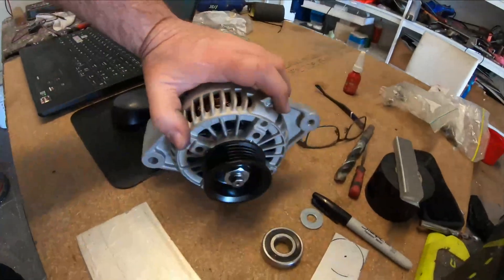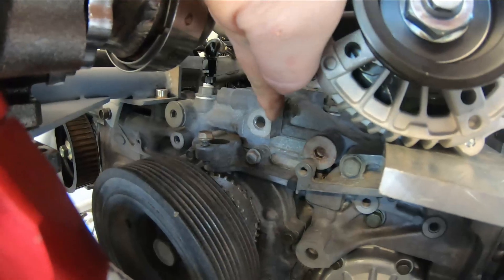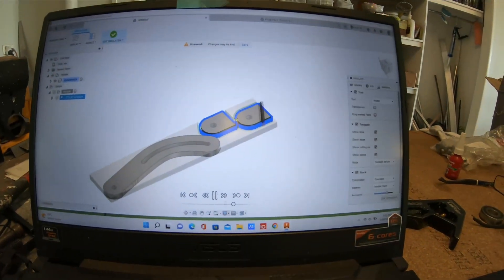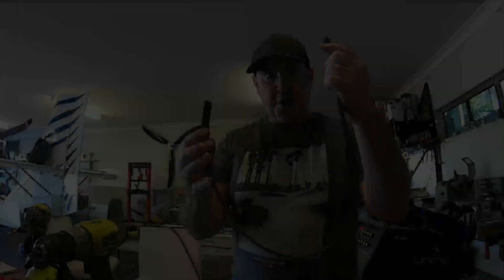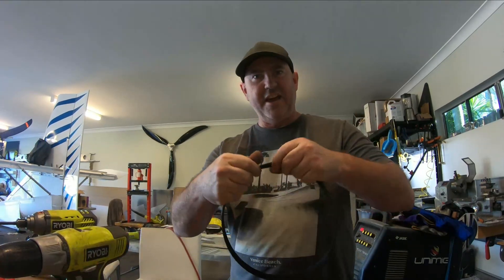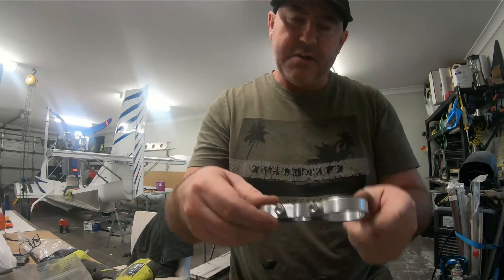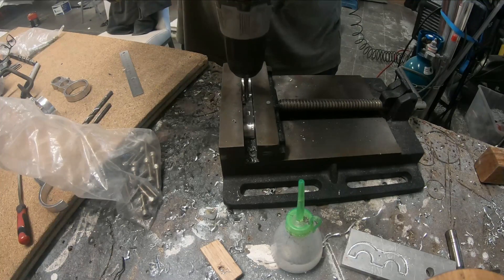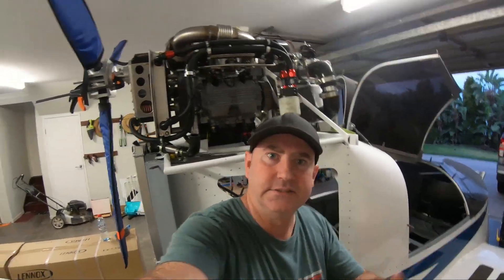Ultimate seaplane custom Build update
Build update Ultimate seaplane aircraft If you like engineering building parts projects like custom aircraft builds then you have come to the right place